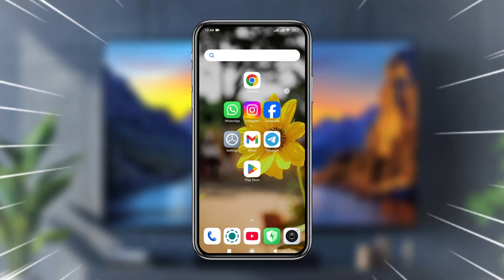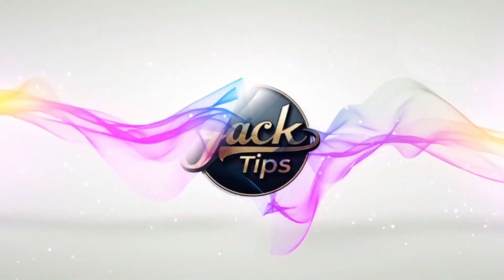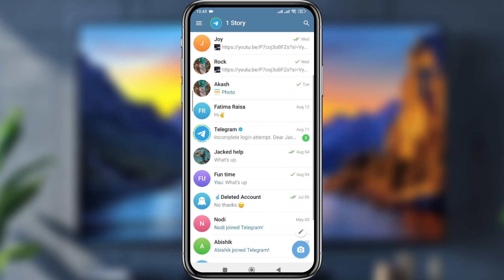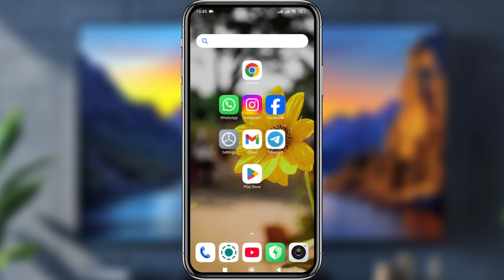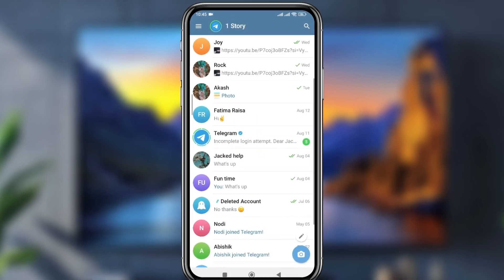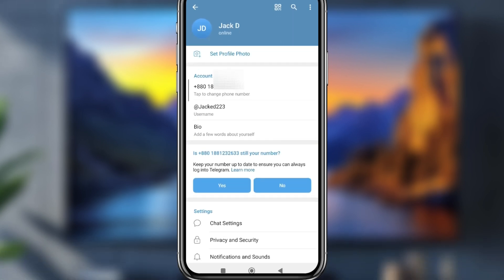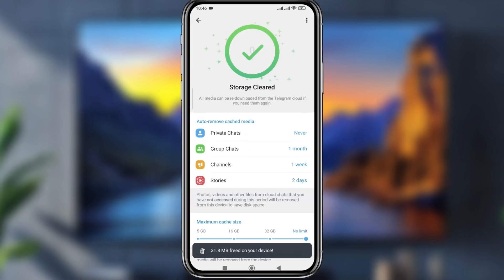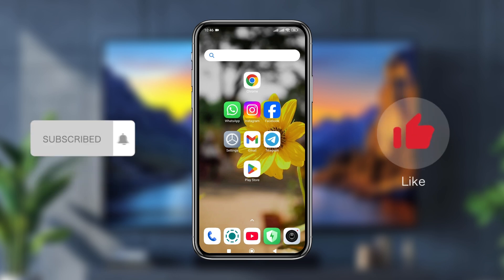How to Speed Up Telegram Downloads | Fix Slow Download Speed On Telegram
Learn How to Speed Up Telegram Downloads,
How to make Telegram download faster?,
How to boost up download speed?,
how to speed up telegram downloads on iPhone,
how to increase download speed in telegram desktop,
how to increase download speed in telegram in android,
why telegram download speed is slow,
telegram download speed limit,
telegram fast download,
telegram download speed slow in wifi,
How To Fix Slow Download Speed On Telegram,
how to fix slow download speed on telegram android,